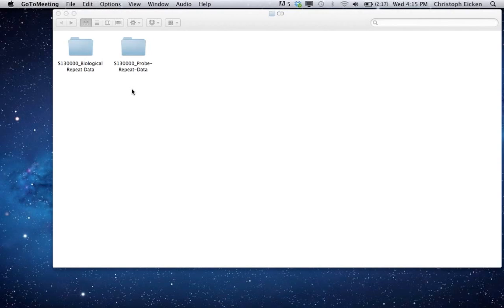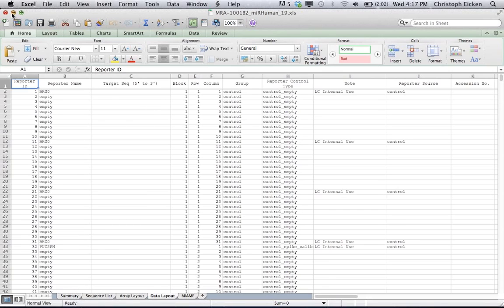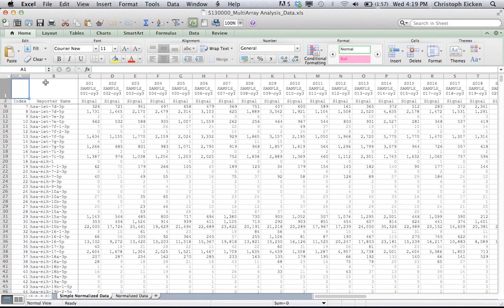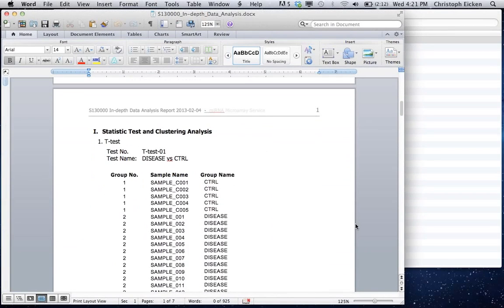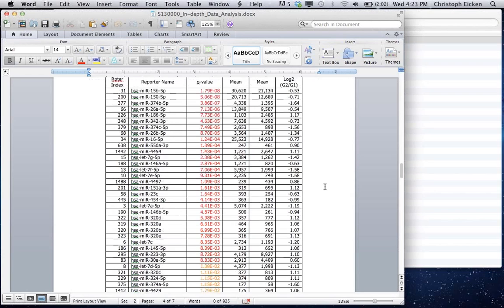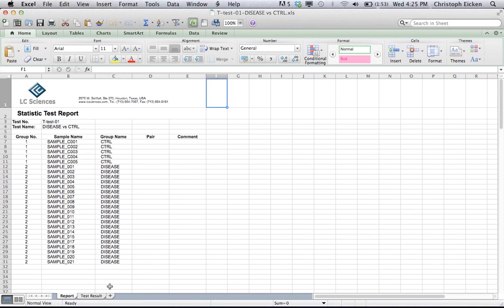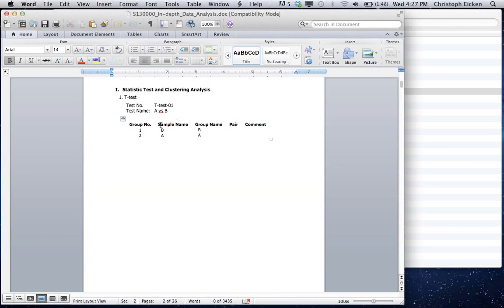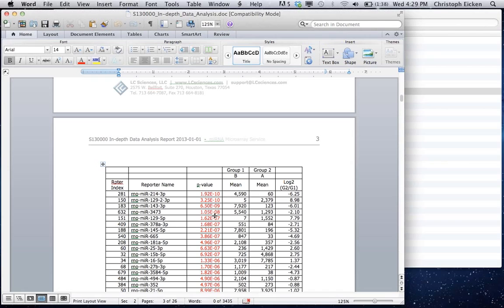microRNA Microarray Service - In Depth Data Analysis Guide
A 15 minute video that walks you step-by-step through the in-depth data analysis report generated from our microRNA microarray profiling service - LC Sciences' in-depth data analysis includes all t-Tests, ANOVA and heat maps to get you the information you need. The result of our data analysis helps our customers to save significant down-stream cost by quickly zooming in on relevant target microRNA transcripts for further studies. For customers who may be unfamiliar with microarray data, we made this short video to guide them through the data package and help them to interpret their results.